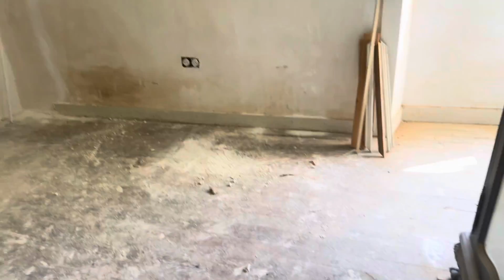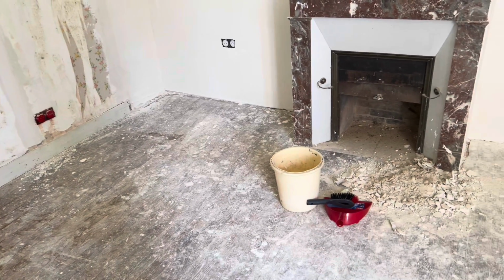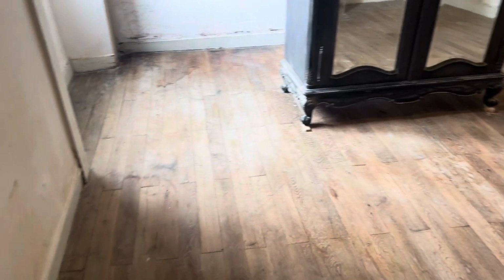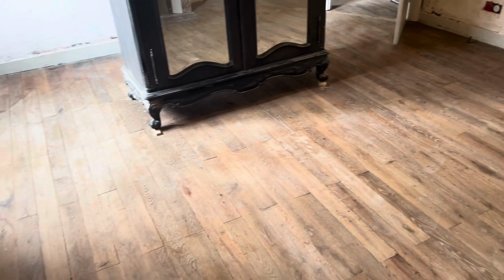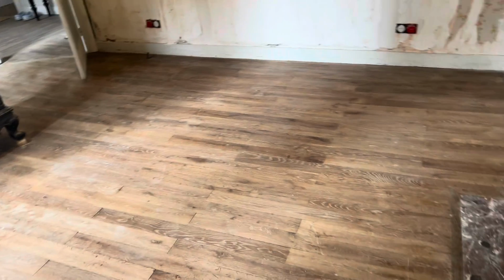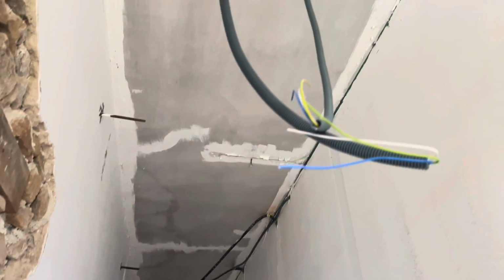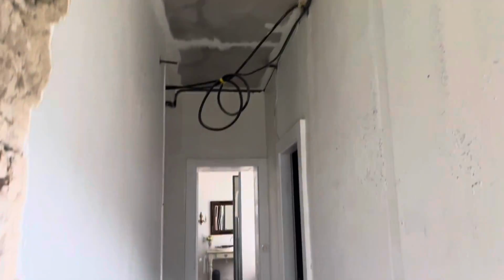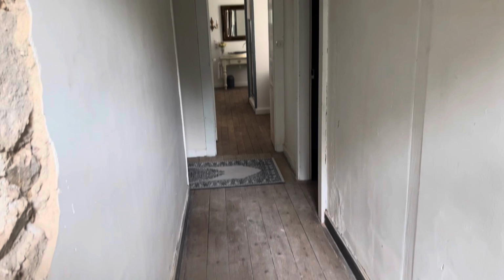WHAT IS NEXT IN THE SELLING PROCESS…PART 2 …..WITH UPDATES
DECIDED NOT TO SELL ANYMORE

What is next in the selling process part 2 ….with updates. When selling a property in France.the documents to get before you list your property on the market  and the costs involved. Extra: Updates at the chateau with the bedroom and the corridors. Things are moving forward slowly and life is good.